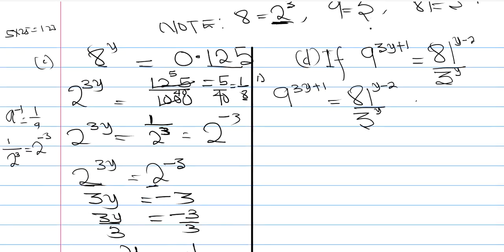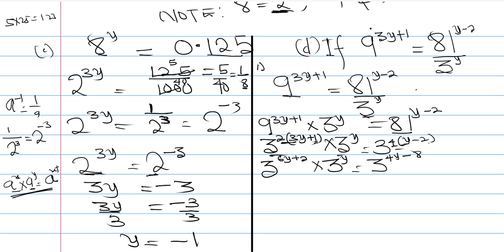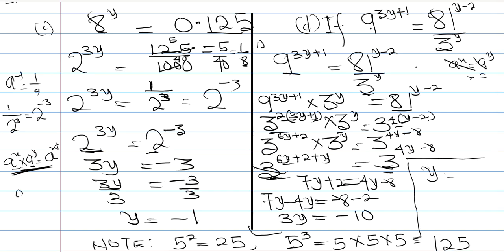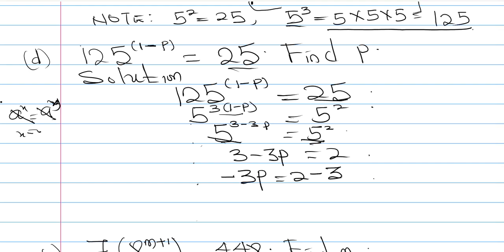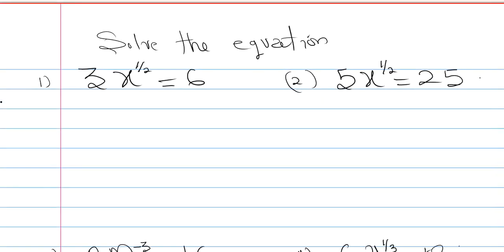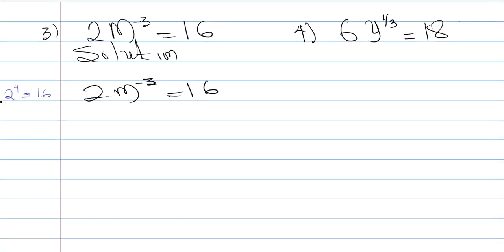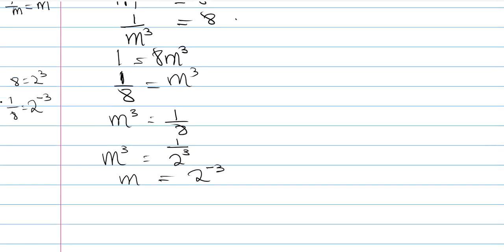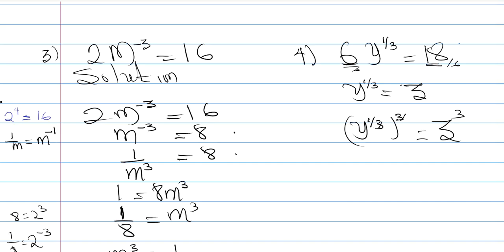Indices Explained 3: Learn with Ease | Maths & Math Tricks 3 waec maths indices olympiad #3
The Fundamental Laws of Indices
These rules provide the mathematical framework for simplifying expressions that involve powers of the same base.
1. The Multiplication Law (Product Rule)
When multiplying two terms with the same base, you add their indices.
2. The Division Law (Quotient Rule)
When dividing two terms with the same base, you subtract the index of the divisor from the index of the dividend.
3. Power of a Power Law
When an indexed term is raised to another power, you multiply the two indices together.
4. Power of a Product Law
When a product is raised to a power, each factor inside the bracket is raised to that power.
5. Fractional Indices
When an index is a fraction, the denominator represents the root of the base, and the numerator represents the power to raise it to